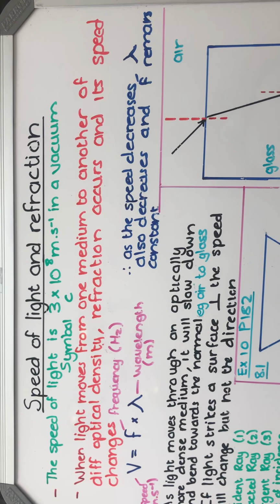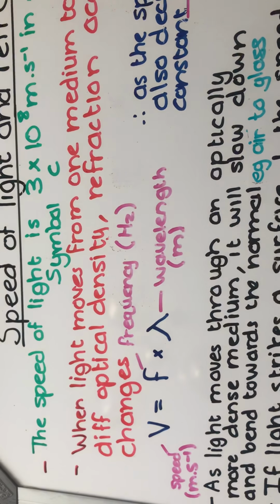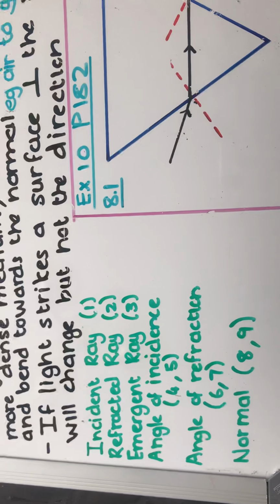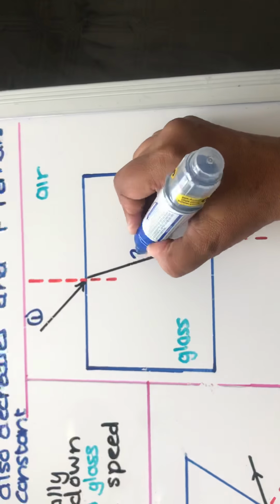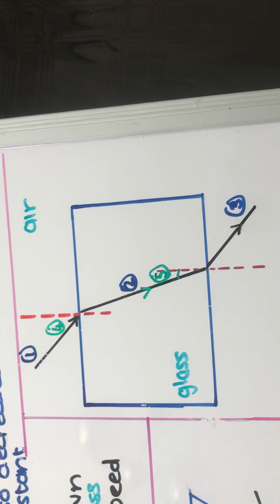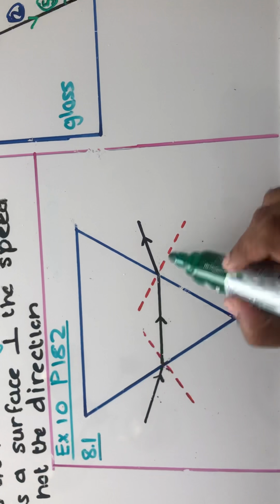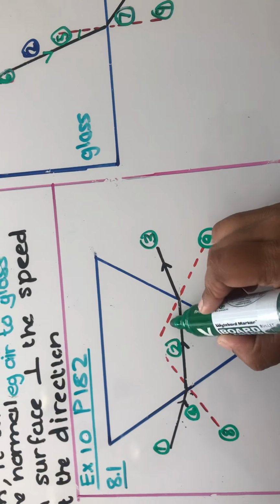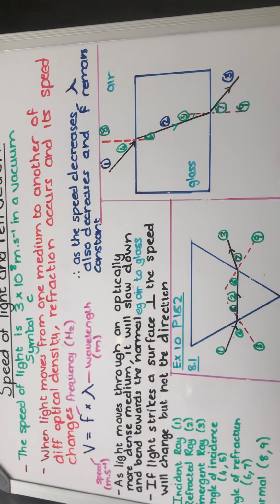Grade 11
Speed of light and refraction